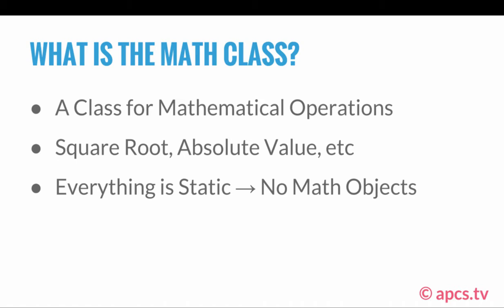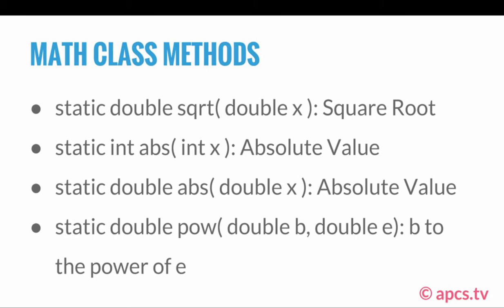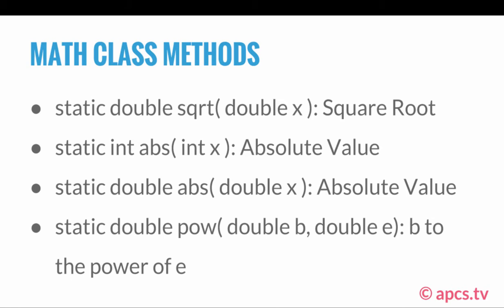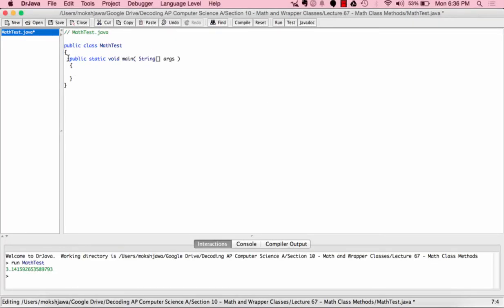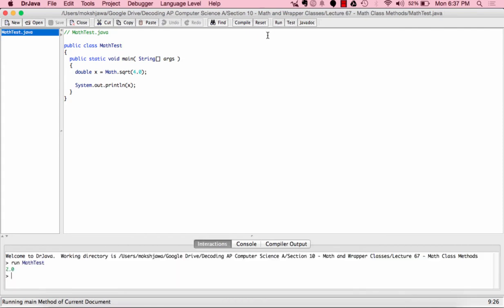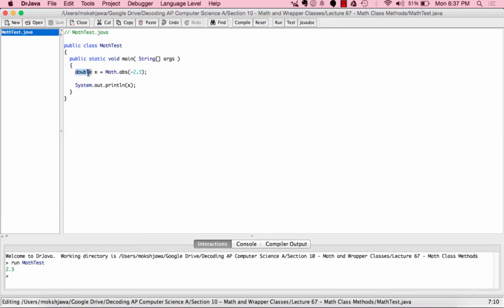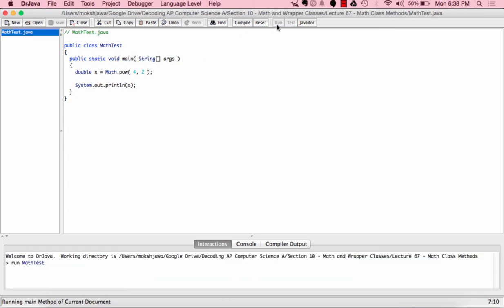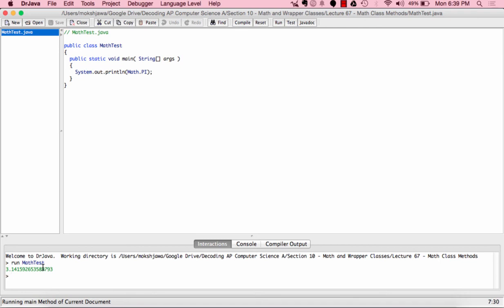Lecture 67 - Math Class Methods